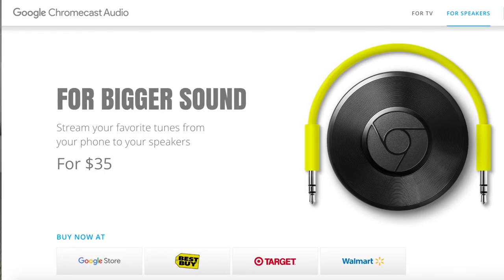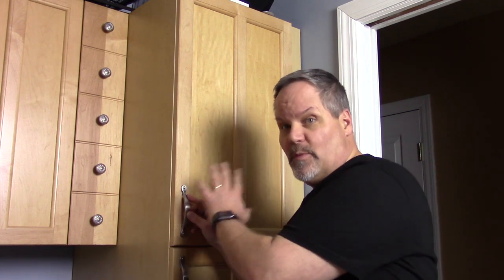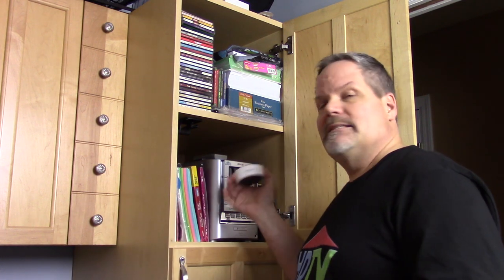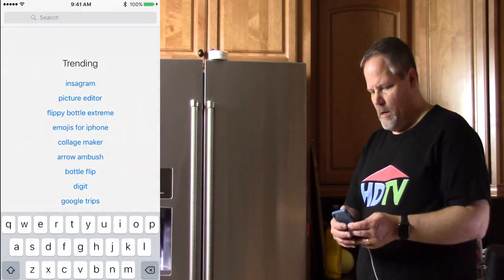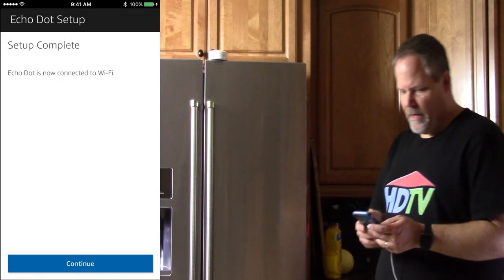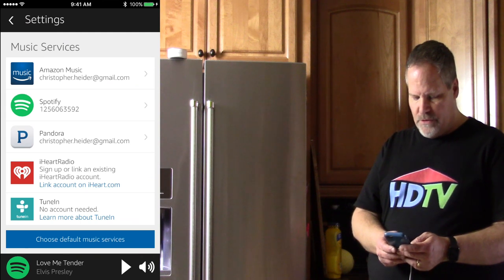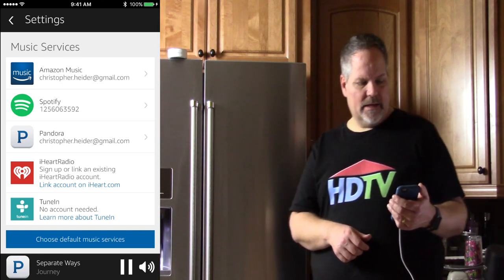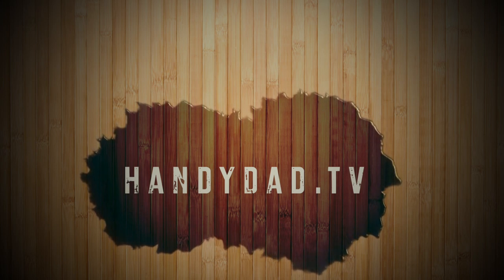Amazon Echo Dot for Whole-House Audio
One of my favorite Christmas presents this year was the Amazon Echo Dot because it totally supercharged my home audio system! I've used Bluetooth and Chromecast Audio to play music from my Spotify app, but Echo is a million times better. Not only does it respond to voice commands, it also connects directly to Spotify so it plays my playlists even if my phone is off.

It also supports INSTEON for home automation ("Alexa, turn off the Kitchen lights") but I'll be enabling that skill in a future video.

For $20 over the cost of Chromecast Audio, this little baby is a bargain and the upgrade was really trivial. This video shows how I did it.

Amazon Echo Dot
Belkin Bluetooth

You need to see this: "Ultimate Desk Setup"